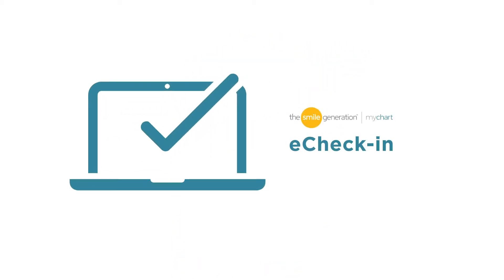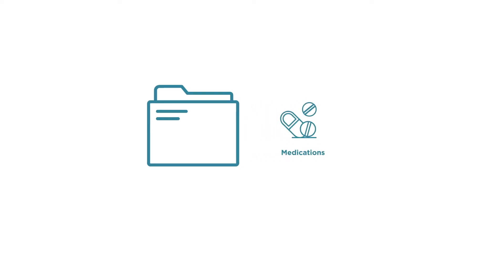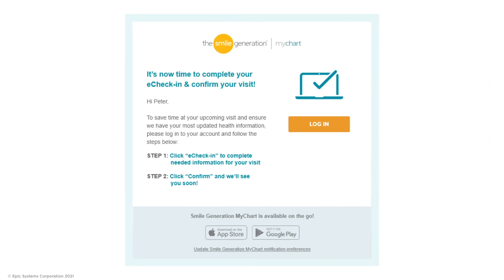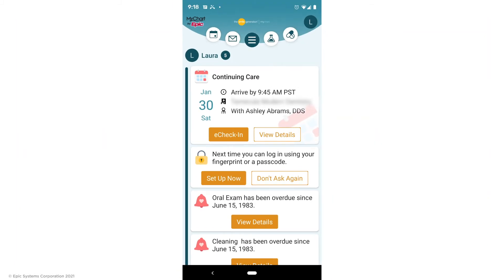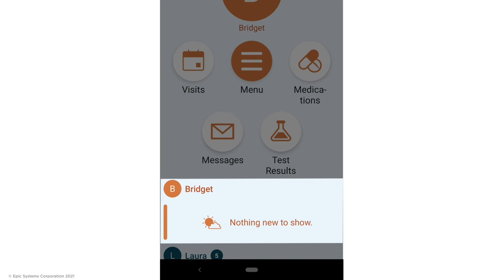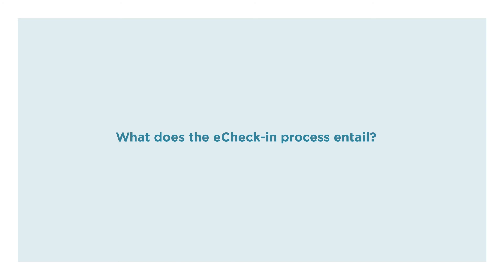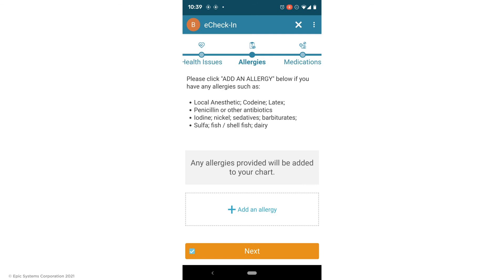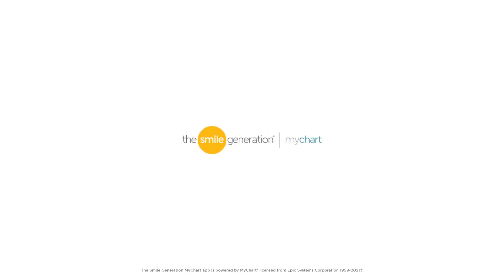Smile Generation MyChart: eCheck-in (Mobile App)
Smile Generation MyChart is accessible via web browsers and mobile app. Watch the video here to learn more about 【Smile Generation MyChart eCheck-in on Web Browsers】